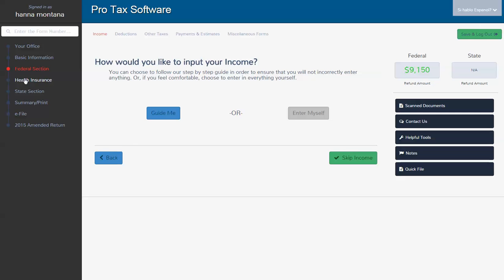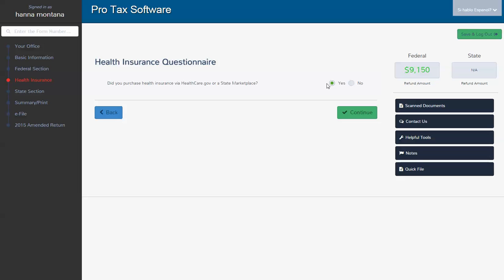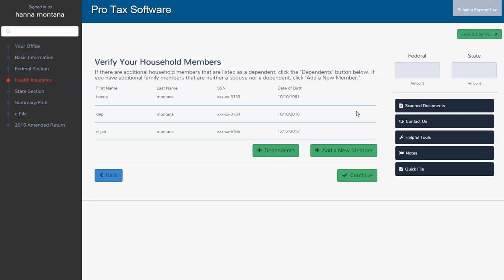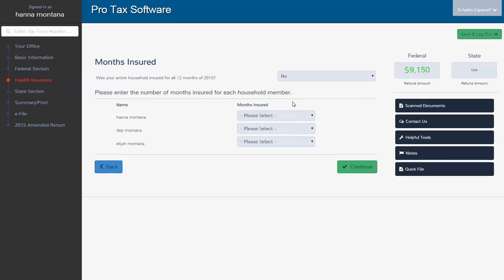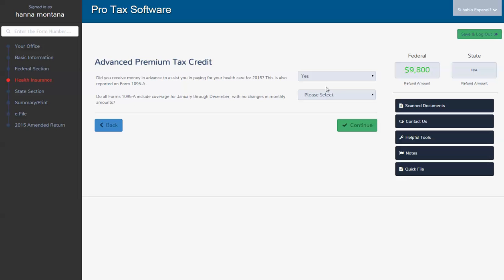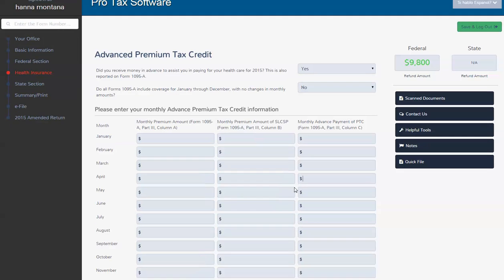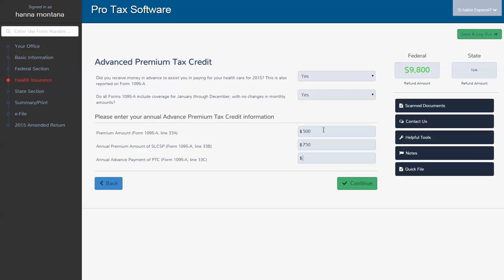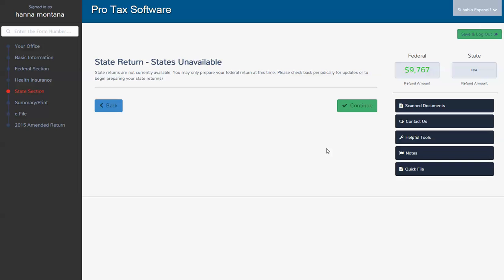Pro Web Tax Software Affordable Care Act Demo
ProWeb Tax Software Affordable Care Act demo by RightWay Tax Solutions, the complete solution for your tax offices.